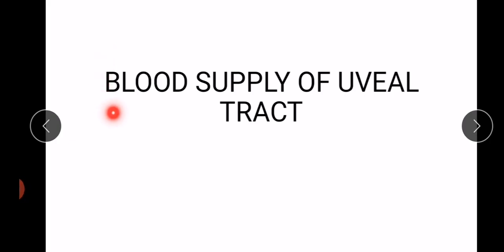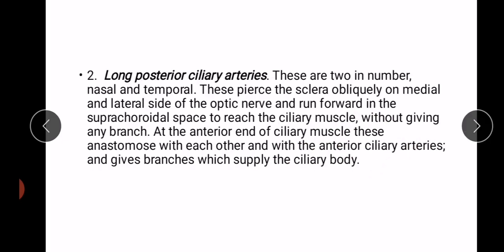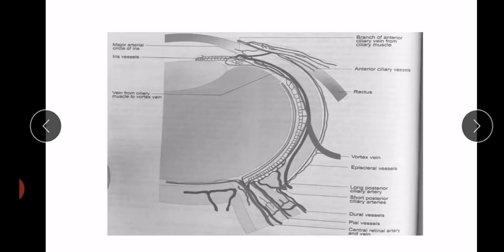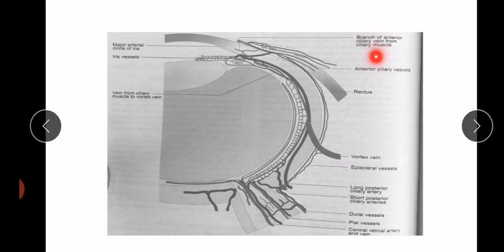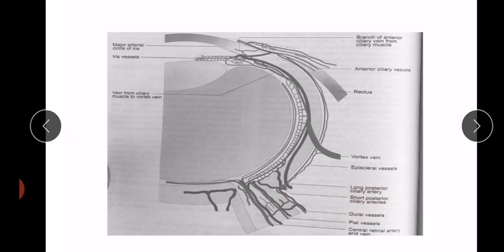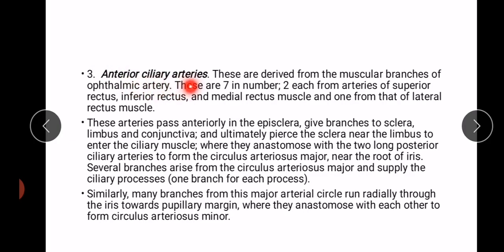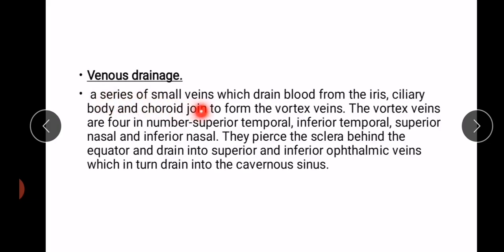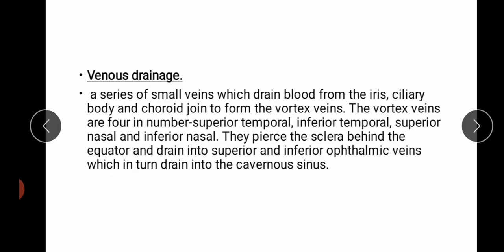Blood supply of uveal tract